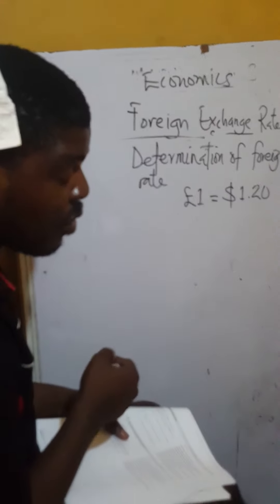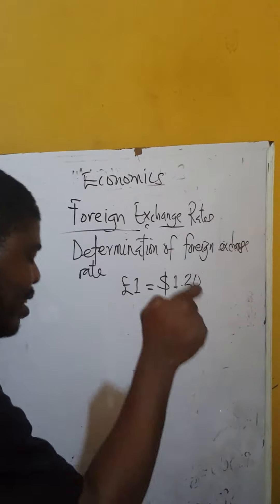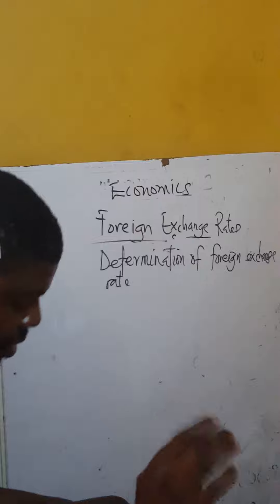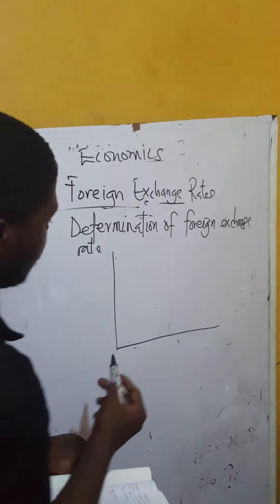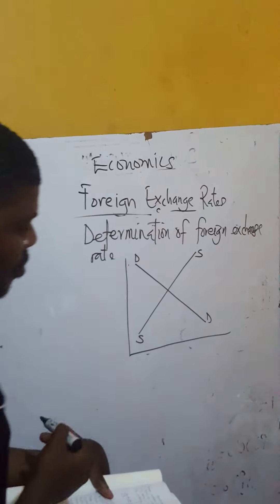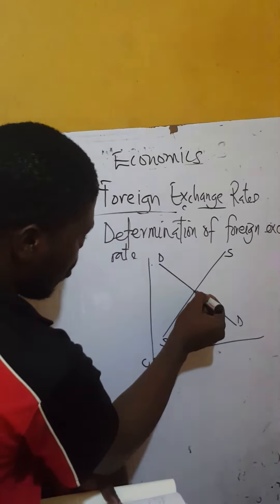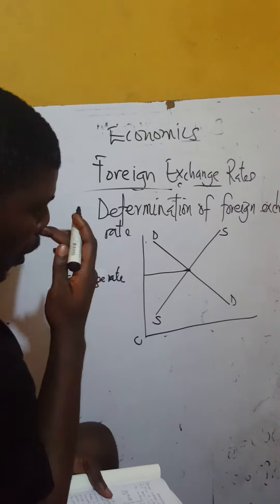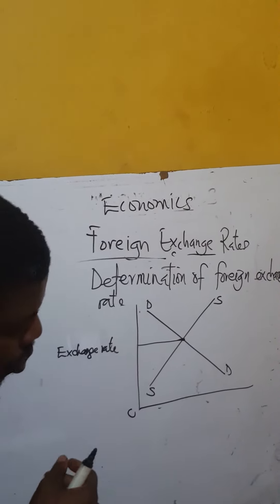My Private Tutor